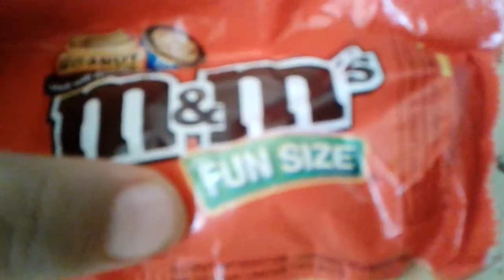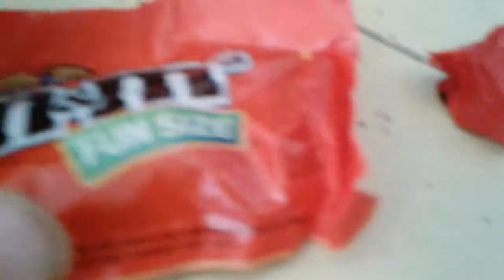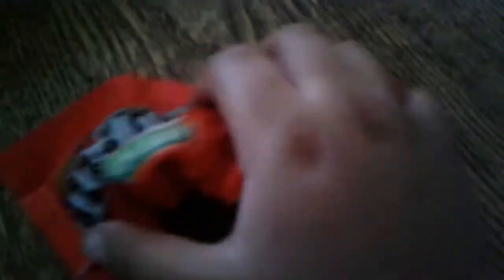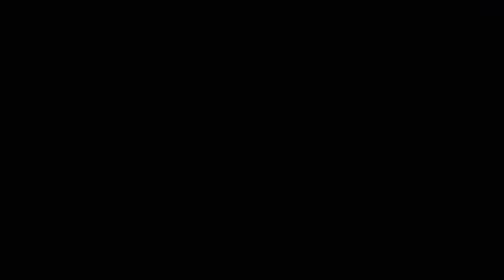Episode 12 cartoon vs KitKat vs M&Ms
Two candy will fight who is the winner of candy